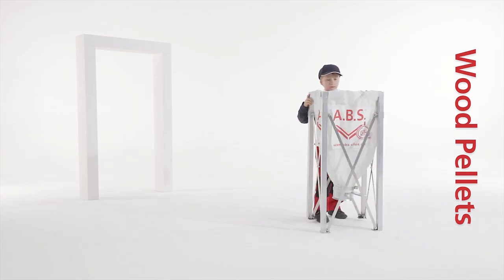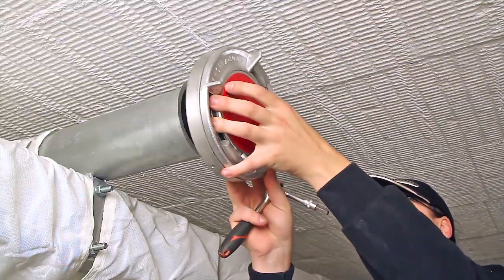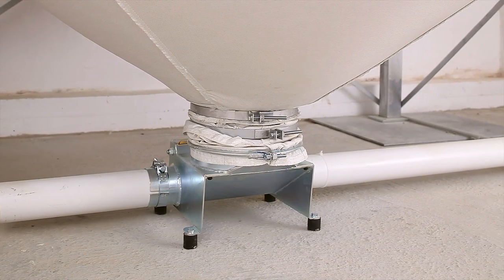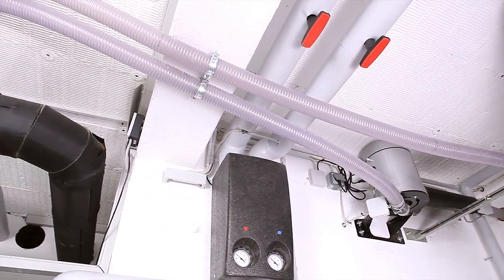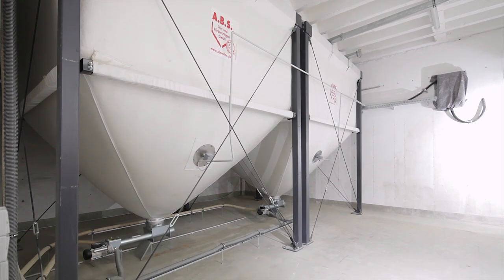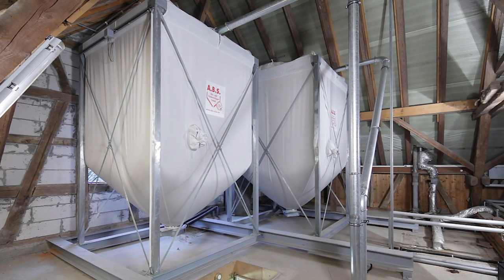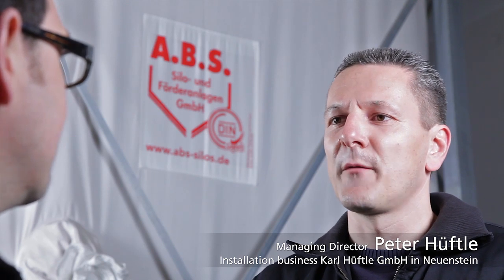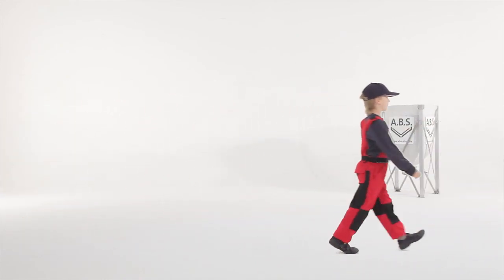Flexible silo systems for STORING WOOD PELLETS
Find out everything you need to know about storing wood pellets directly from the manufacturer: From how easy it is to assemble and fill a Flexilo® silo system, to conveying systems to the pellet boiler right up to storage in large silos for 50-kW (or more) heating systems.